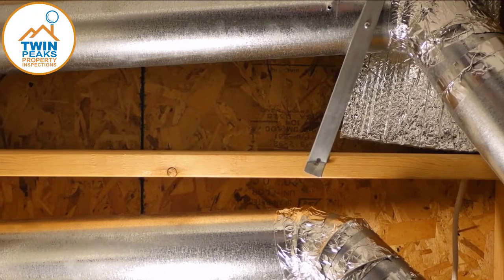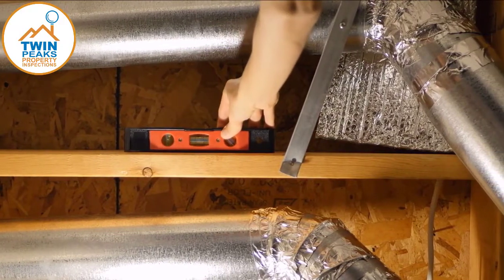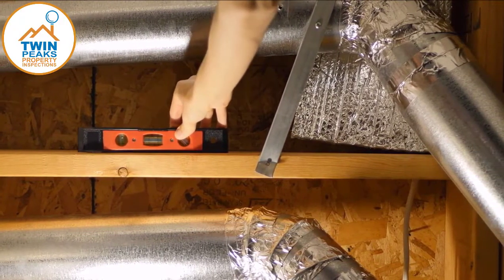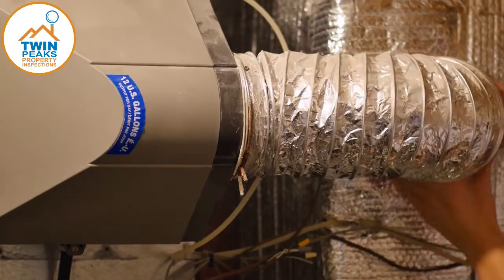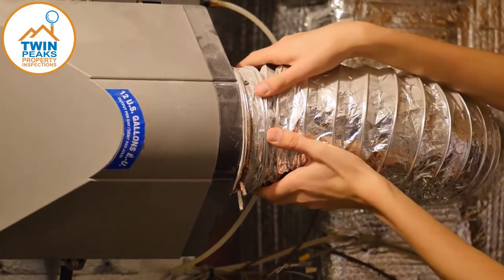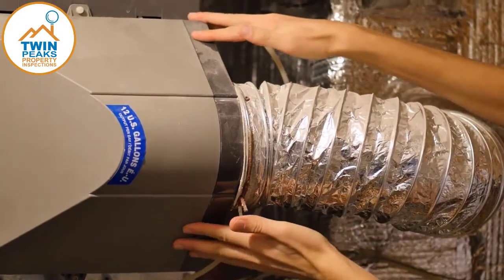Trusted Home Inspector Located in Oshawa Ontario. We Service Toronto, Durham Region and Nearby Areas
Welcome to Twin Peaks Property Inspections. Located in Oshawa, Ontario - we are your premier Home Inspectors servicing Durham Region and the Greater Toronto Area (GTA). A fully Certified Professional Inspector through InterNACHI and highly experienced. We specialize in Home and Commercial Inspections.

We are your best choice for House Inspections in the Greater Toronto Area (GTA) - call today! or visit our